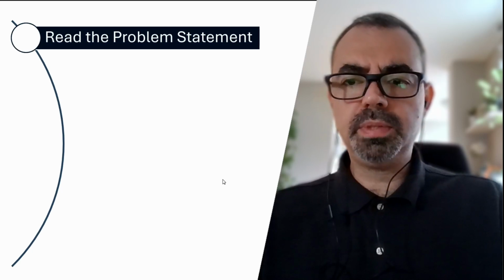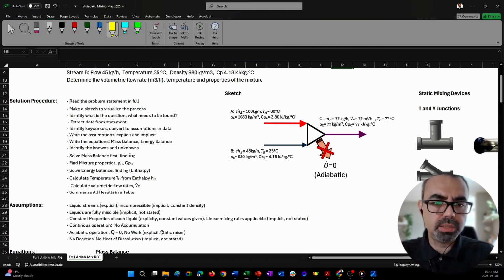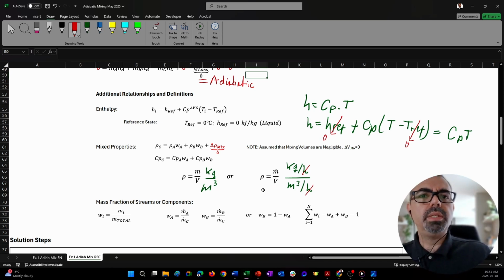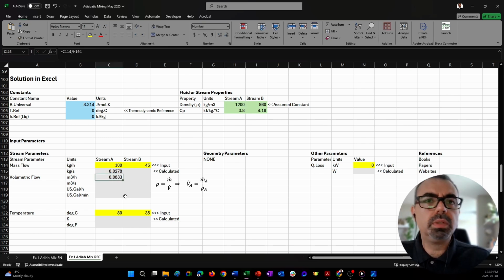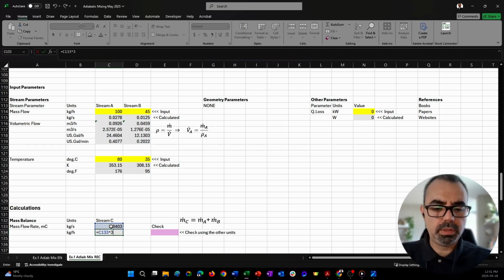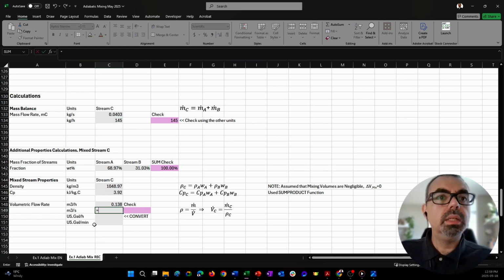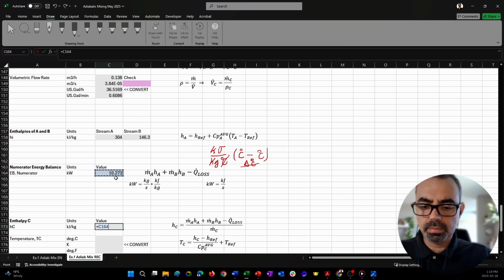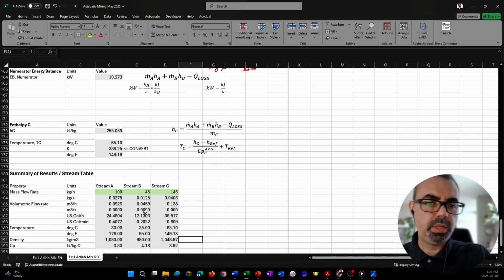How to Solve any Problem in Chemical Engineering in Excel | Example Adiabatic Mixing of Two Streams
Step by Step Tips for solving any Mass and Energy Balance problem in Chemical Engineering. Application to Adiabatic Mixing of Streams.
Introduction to Mass and Energy Balances. Constant properties, No reactions.
Example of continuous Adiabatic Mixing of two liquid streams with constant properties. Determine the resulting mixture temperature using Excel.
Tips for creating a neat and clean Excel spreadsheet.
Functions covered:
   - SUM()
   - SUMPRODUCT()
   - CONVERT()

Attributions:
Tee and Y-Junction Images. Designed by Freepik
Hot & Cold faucet. Designed by Matt Cole